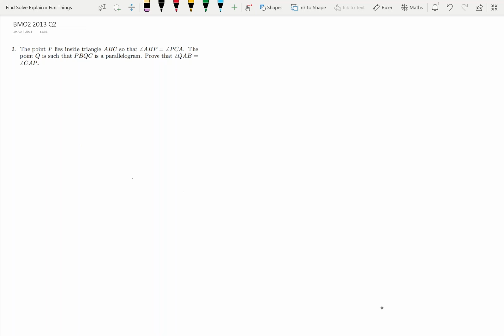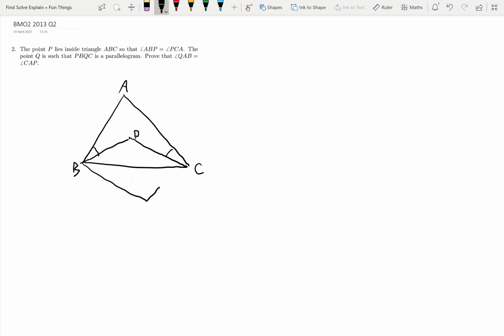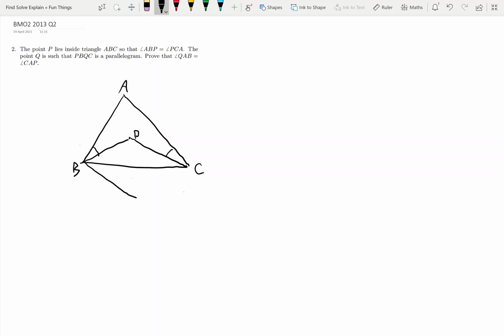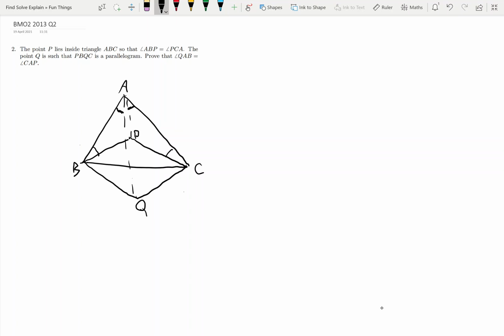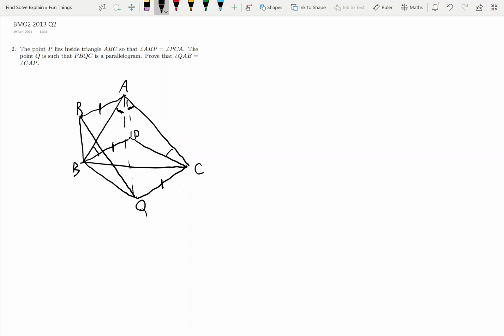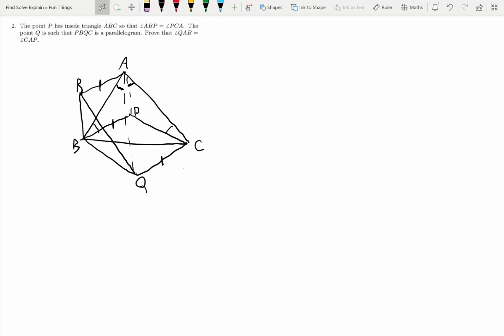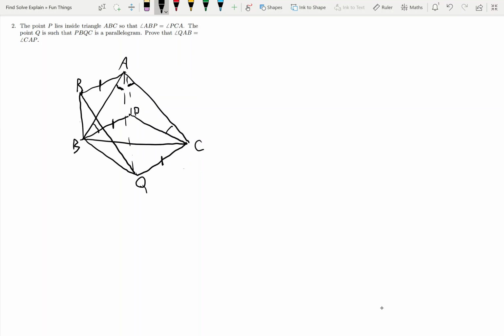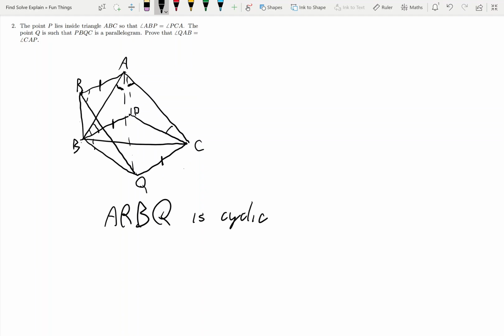BMO2 2013 Q2 - Quick Solution